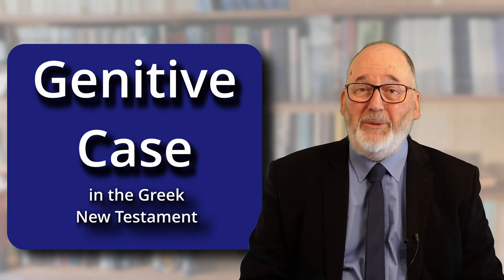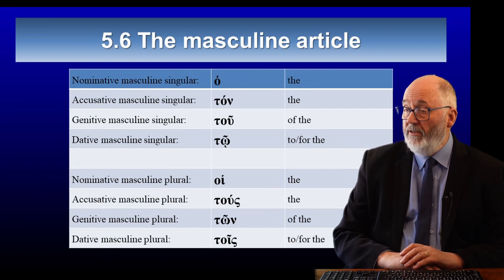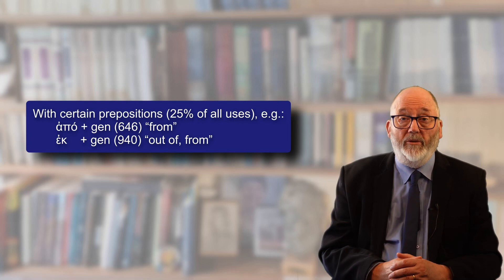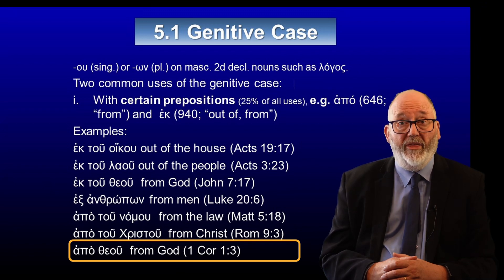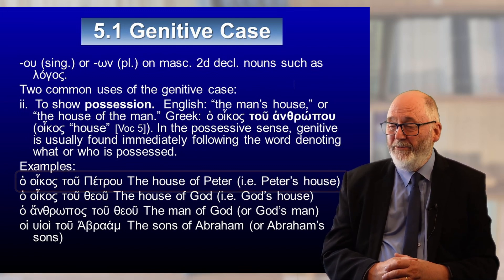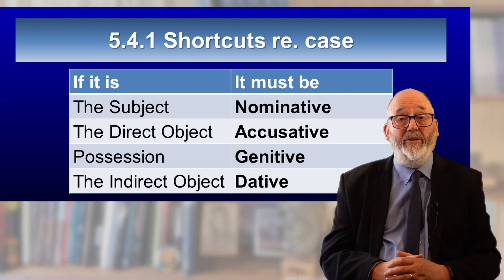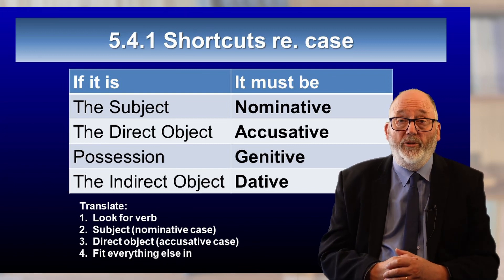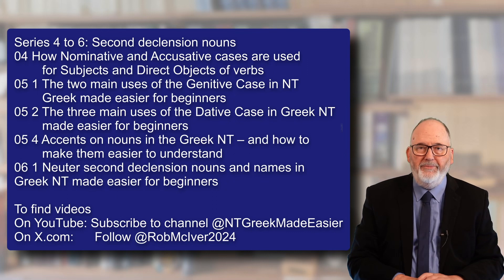05 1 The two main uses of the Genitive Case in NT Greek made easier for beginners Ver2 2024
In this video you will see how the genitive case is used with certain prepositions or to express possession in the Greek New Testament.  Rob McIver also provides tips on how to make them easier understand.

This video is part of a series of videos explaining the second declension noun in the Greek New Testament:
04 How Nominative and Accusative cases are used for Subjects and Direct Objects of verbs Ver2 2024
05 1 The two main uses of the Genitive Case in NT Greek made easier for beginners
05 2 The three main uses of the Dative Case in Greek NT made easier for beginners
05 4 Accents on nouns in the Greek NT – and how to make them easier to understand
06 1 Neuter second declension nouns and names in Greek NT made easier for beginners

The videos follow Chapters 4 to 6 and 8 of the book by Robert K. McIver, “Beginning New Testament Greek Made Easier”.  Make sure you find the latest edition, which is the 8th edition, currently available in paperback and as a Kindle eBook (search 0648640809 for paperback or B0CRBZ22M5 for eBook on amazon.com, amazon.com.au, etc.).

Outline
00:00 Introduction
00:23 Genitive case found 18,295 times in NT
00:55 Declension of λόγος
01:21 The masculine article
01:32 Two common uses of genitive
01:45 What is a preposition?
02:08 Genitive after certain prepositions
04:38 Genitive of possession
06:52 Shortcuts re. case
07:11 Translation strategy
07:47 How to make genitive easier
09:19 Other videos

Rob (Professor Robert K. McIver if we are being formal) has been teaching NT Greek to on-campus students at Avondale University, NSW, Australia, since 1989, and also to distance students since 2001.  In addition to his articles that have appeared in academic journals, his book publications include:
Beginning New Testament Greek Made Easier.  Martinsville, NSW: Barnard Publishing, 2021.
Intermediate New Testament Greek Made Easier.  Martinsville, NSW: Barnard Publishing, 2022.
Verbatim and Gist Parallels Between the Gospels: Coded Greek Synopsis and Selected Statistics. 2nd edition. Cooranbong, NSW: Avondale Academic Press, 2019.
Memory, Jesus and the Synoptic Gospels.  Atlanta, GA: Society of Biblical Literature, 2011; Leiden: Brill, 2012.
Mainstream or Marginal?: The Matthean Community in Early Christianity. Friedensauer Schriftenreihe A12.  Frankfurt am Main: Lang, 2012.
1 and 2 Peter. Nampa, ID: Pacific Press, 2016.
Tithing Practices Among Seventh-day Adventists: A Study of Tithe Demographics and Motives in Australia, Brazil, England, Kenya and the United States. Cooranbong, NSW; Silver Spring MD: Avondale Academic Press/General Conference Office of Archives, Statistics and Research, 2016.
Beyond the Da Vinci Code.  Nampa, ID: Pacific Press, 2006.
Ezekiel: Through Crises to Glory.  Boise, ID: Pacific Press, 1997.